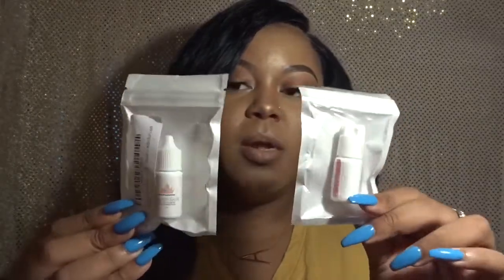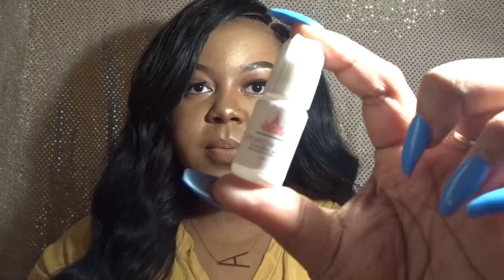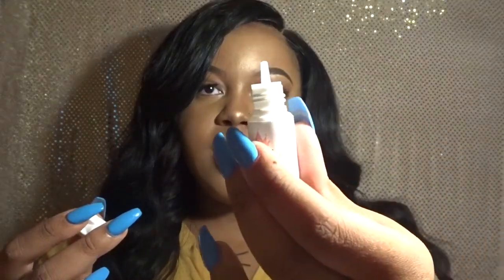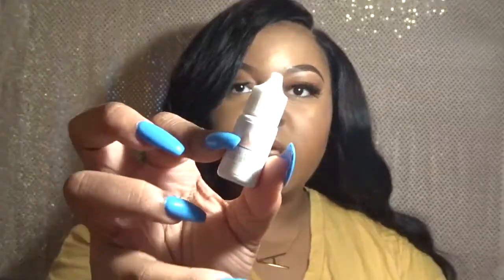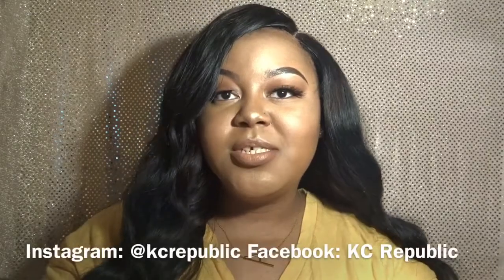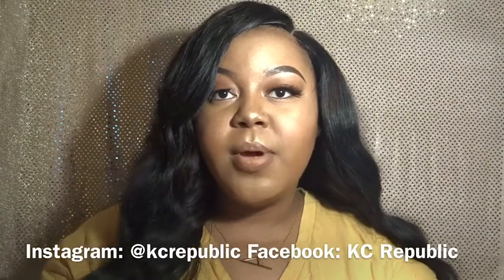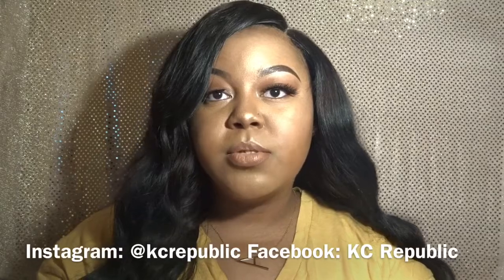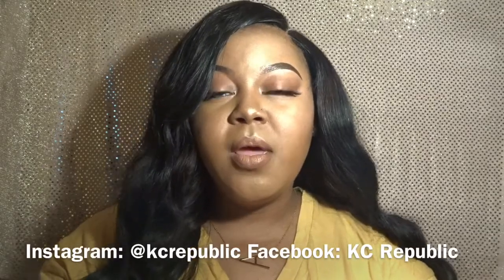KC Republic | Unboxing + Product Desc.| Eyebrow/Eyelash Extension Glue | Life As Aisha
I’m back with a new vid! This video will be my first sponsored video with a new up & coming beauty company; KC Republic. I will be unboxing each product & giving a short description !
KC Republic Info

KCRepublic.com
Lashesandcosmetics.com